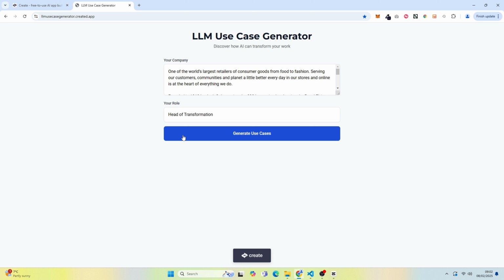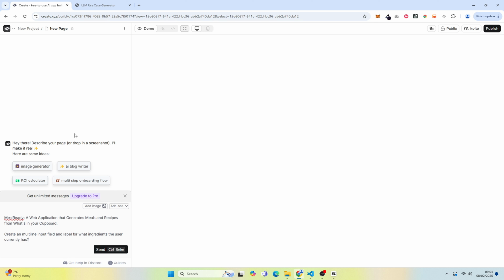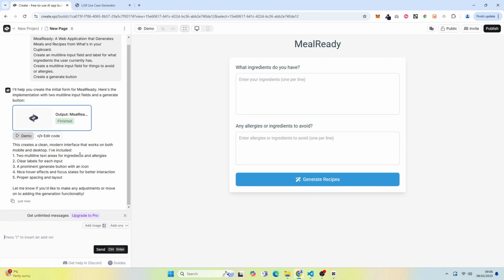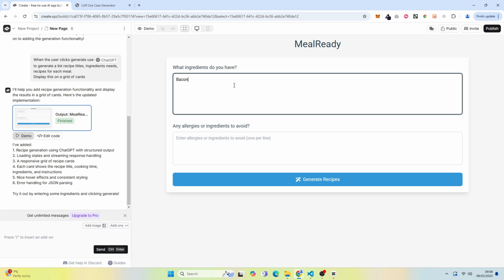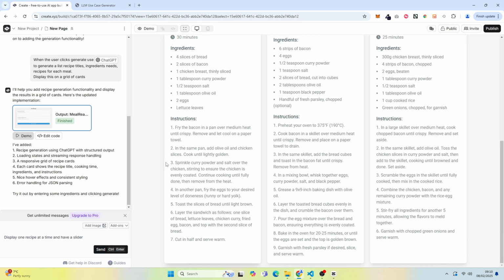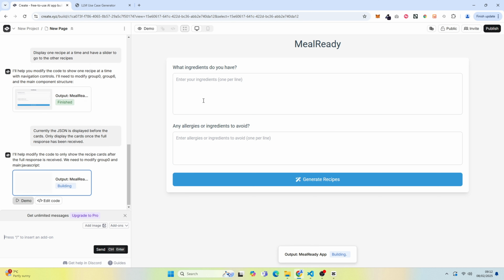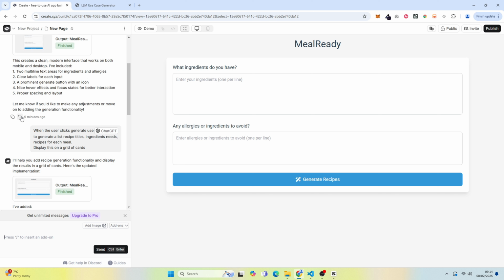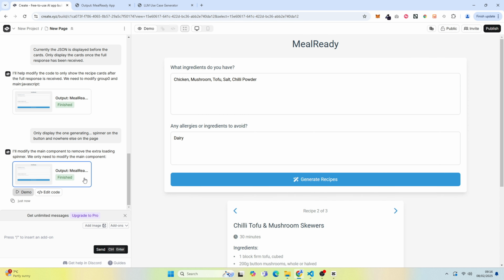Build Your First Web App - Without Coding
Ditch the code, build your dream web app! In this step-by-step tutorial, I'll show you how incredibly easy it is to create a fully functional web application using created.xyz – no coding experience required. We'll go from zero to live in minutes, using created.xyz's intuitive AI chat. Learn how to bring your ideas to life and launch your web app today!